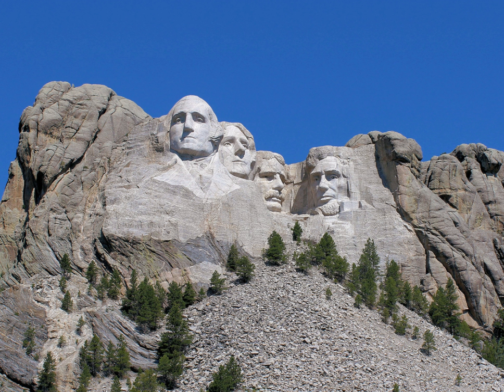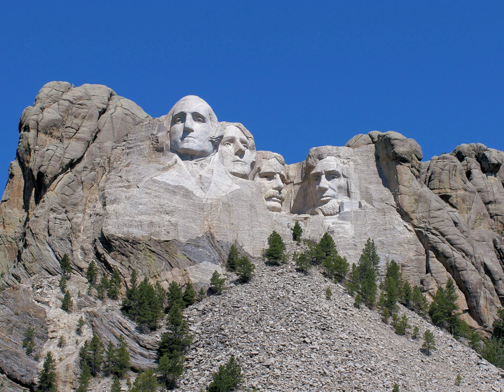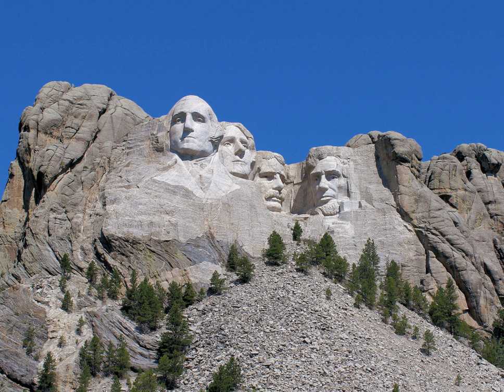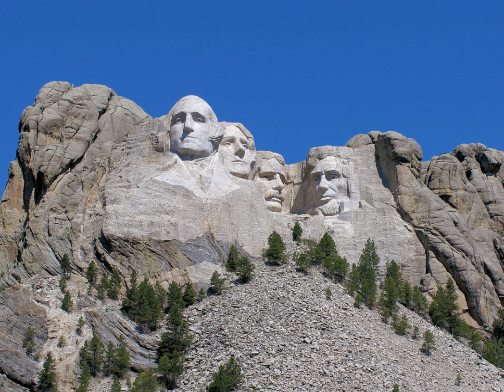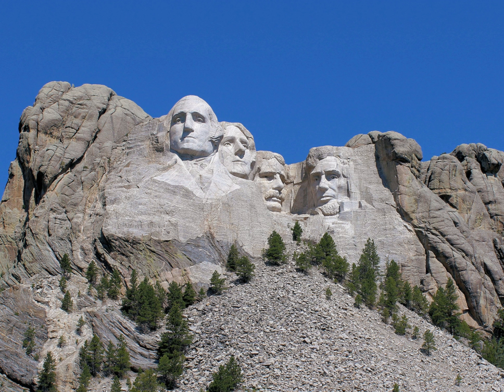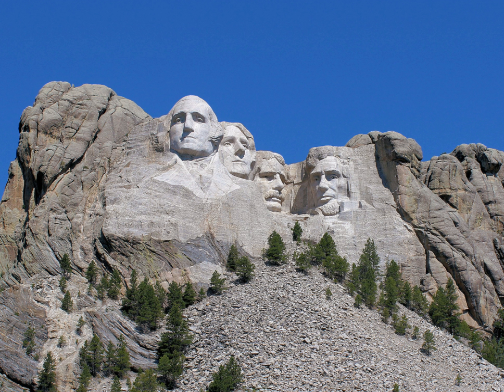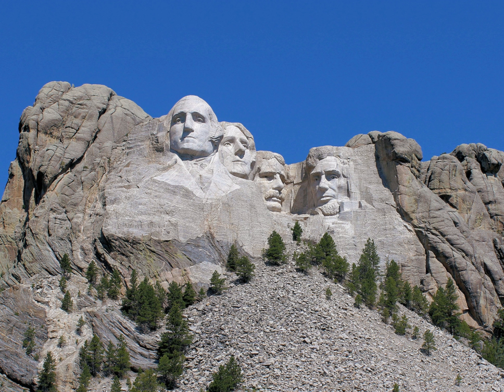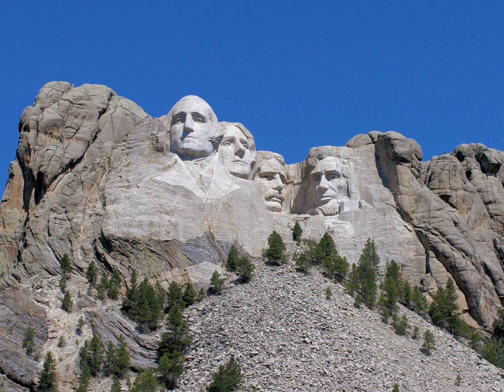Mount Rushmore National Memorial | Wikipedia audio article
This is an audio version of the Wikipedia Article:
Mount Rushmore National Memorial

00:02:06 1 History
00:09:24 2 Ecology
00:11:53 3 Geography
00:12:02 3.1 Geology
00:13:55 3.2 Soils
00:14:14 3.3 Climate
00:14:49 4 Tourism
00:15:27 5 Conservation
00:16:25 6 Controversy
00:17:49 7 In popular culture
00:18:42 8 Legacy and commemoration
00:19:13 9 See also

- Socrates

SUMMARY
Mount Rushmore National Memorial is centered around a sculpture carved into the granite face of Mount Rushmore in the Black Hills in Keystone, South Dakota. Sculptor Gutzon Borglum created the sculpture's design and oversaw the project's execution from 1927 to 1941 with the help of his son Lincoln Borglum. The sculptures feature the 60-foot (18 m) heads of Presidents George Washington (1732–1799), Thomas Jefferson (1743–1826), Theodore Roosevelt (1858–1919), and Abraham Lincoln (1809–1865). The memorial park covers 1,278.45 acres (2.00 sq mi; 5.17 km2) and is 5,725 feet (1,745 m) above sea level.South Dakota historian Doane Robinson is credited with conceiving the idea of carving the likenesses of famous people into the Black Hills region of South Dakota in order to promote tourism in the region. His initial idea was to sculpt the Needles; however, Gutzon Borglum rejected the Needles because of the poor quality of the granite and strong opposition from American Indian groups. They settled on Mount Rushmore, which also has the advantage of facing southeast for maximum sun exposure. Robinson wanted it to feature American West heroes such as Lewis and Clark, Red Cloud, and Buffalo Bill Cody, but Borglum decided that the sculpture should have broader appeal and chose the four presidents.
Senator Peter Norbeck sponsored the project and secured federal funding; construction began in 1927, and the presidents' faces were completed between 1934 and 1939. Gutzon Borglum died in March 1941, and his son Lincoln took over as leader of the construction project. Each president was originally to be depicted from head to waist, but lack of funding forced construction to end on October 31, 1941.Mount Rushmore attracts more than two million visitors annually.